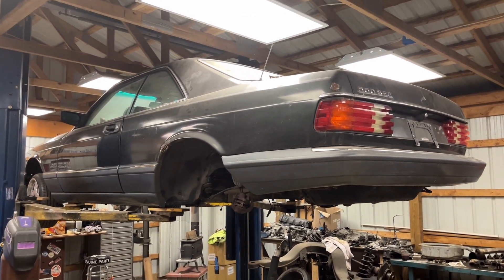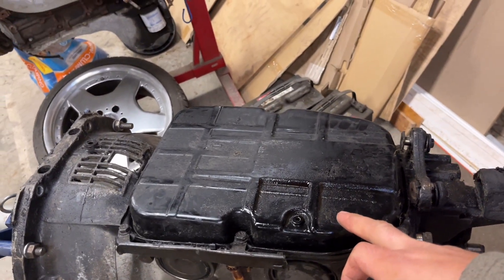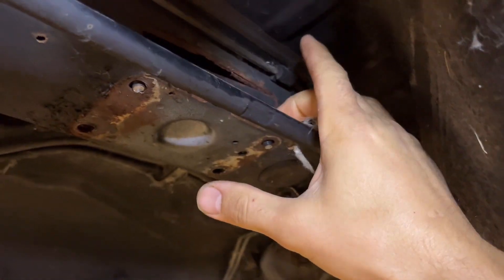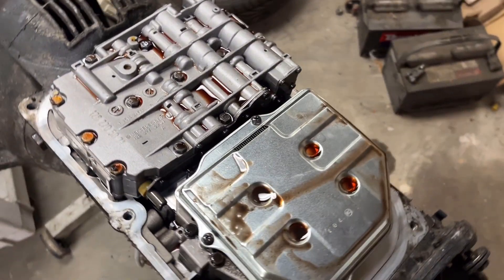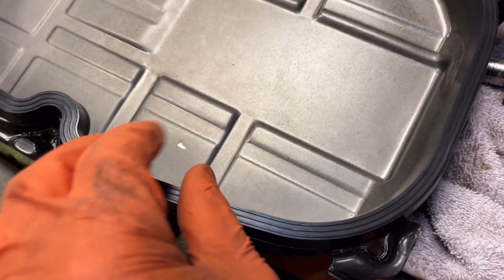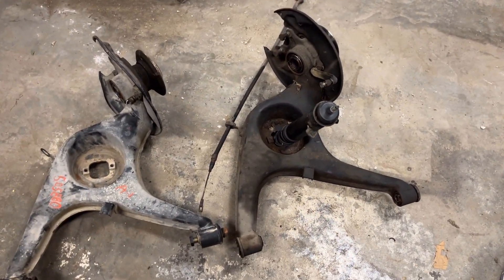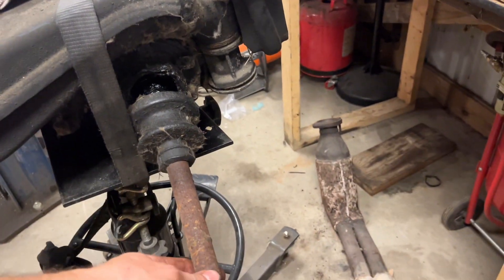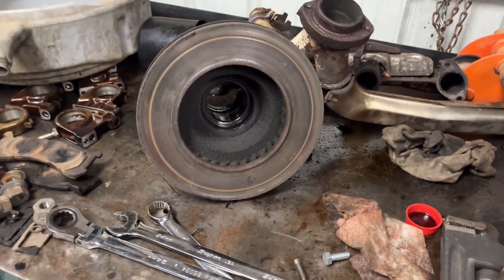PROJECT SEC - EP25: Quick Update on the Project Status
Apologies for the lack of updates, been staying busy with other life projects!